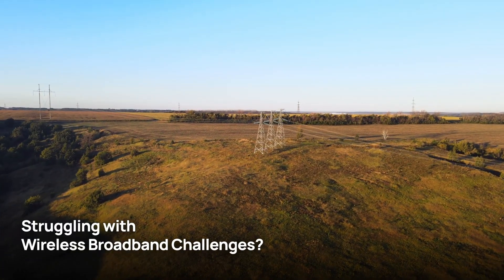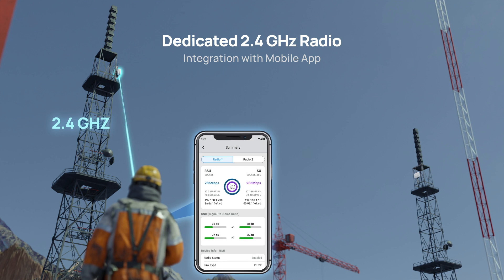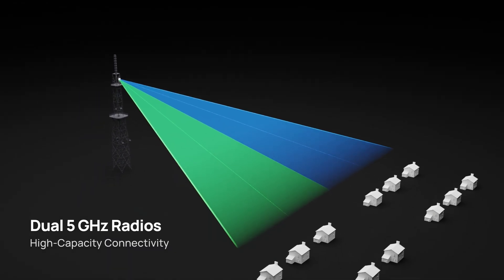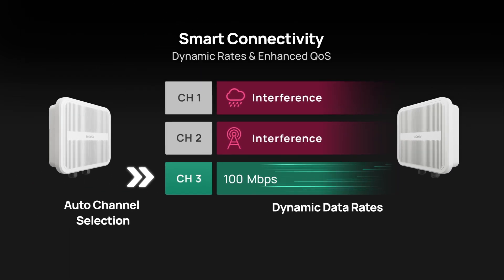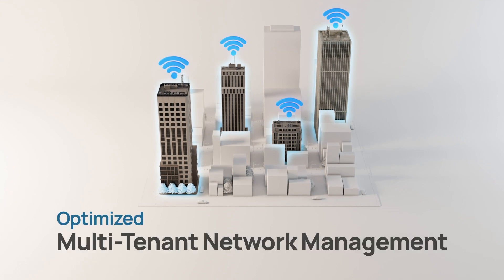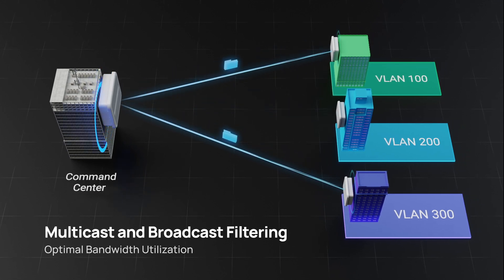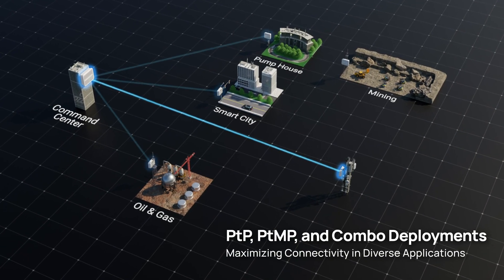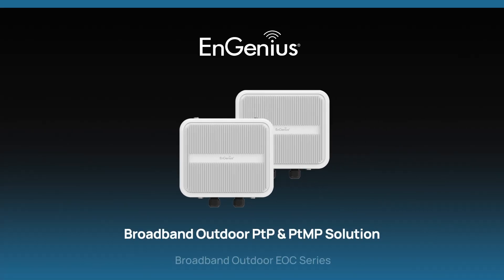Broadband Outdoor PtP & PtMP Solution | EnGenius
The EnGenius Broadband Outdoor EOC series, designed for ISPs and smart cities, delivers superior performance in RF-dense environments. It supports both PtP and PtMP applications, featuring dual 5GHz radios for enhanced throughput. The integration of a 2.4GHz radio with a mobile application simplifies both setup and troubleshooting. Built-in GPS ensures precise device placement and effective network mapping, crucial for PtP/PtMP configurations.

The EOC series boasts an IP67 rating for outdoor resilience and includes AES-256 encryption to meet FIPS-140-2 security standards. It is further equipped with 'dying gasp' power failure detection for immediate notifications, allowing swift action in case of power disruptions.

SkyPoint NMS and automated provisioning facilitate thorough monitoring and straightforward deployment on a large scale. Thanks to intelligent RF and QoS management, the EOC series can adjust to changing conditions, ensuring optimal performance for various ISP services.